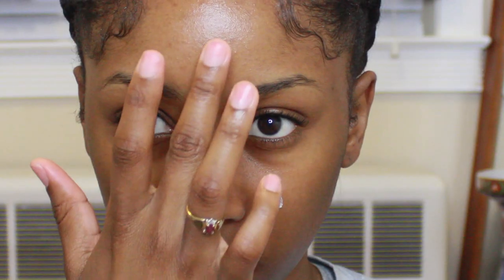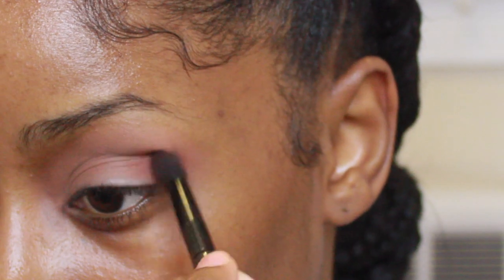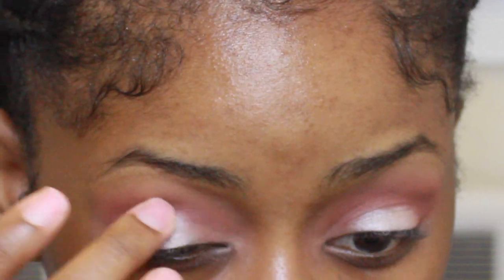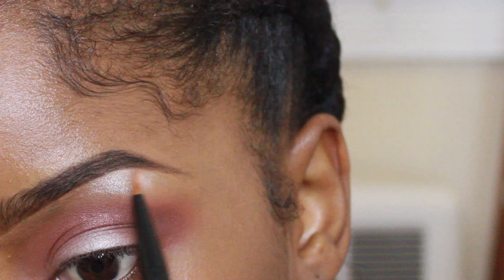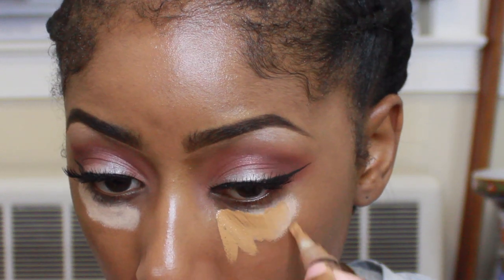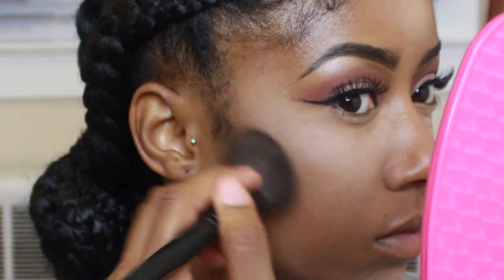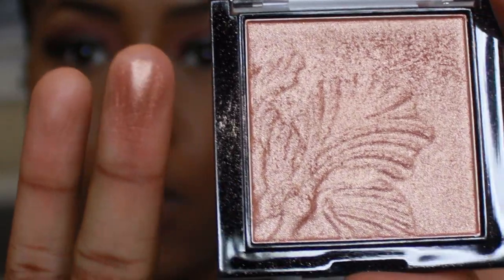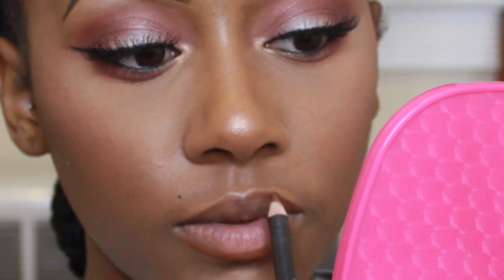From Bum to BOMBSHELL Beatdown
Hey Guys I'm back with a video showing you how I got this Bombshell look! I wanted to do something that literally anyone could replicate. Holla at cha girl and let me know what you guys thing in the description box below!

❤ TAG ME with your recreated looks by using the hashtag raquelbianka on Instagram so I could see it, like it, and possibly repost it ! =)

Jojoba oil & rose water by Leven Rose (amazon)
Black Radiance Shine control Primer
Ardell twin pack wispies
Maybelline Pumped up colossal mascara
Wet N Wild megaliner
L.A. Girl orange corrector
Maybelline Age Rewind + L.A. Girl concealer in fawn
AirSpun loose face powder in translucent extra coverage
BH Cosmetics studio pro contour palette
MAC Dark mineralize skinfinish
NYC Colo wheel mosaic face powder blush + black radiance toasted almond baked blush
Wet N Wild mega glow highlight in crown of my canopy

BROWS:
Maybelline great lash clear gel
MAC brow pencil in spiked
Ardell dark brown brow pencil

LIPS:
MAC Cork lip pencil
MAC Jubilee
MAC Honey love
NYX creme brulee butter gloss

FILMED & EDITED BY MEE